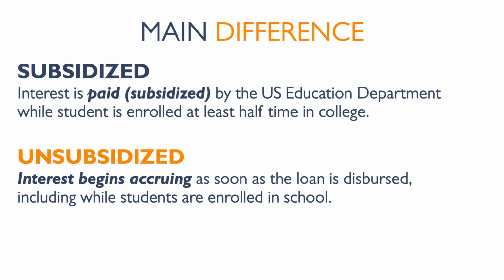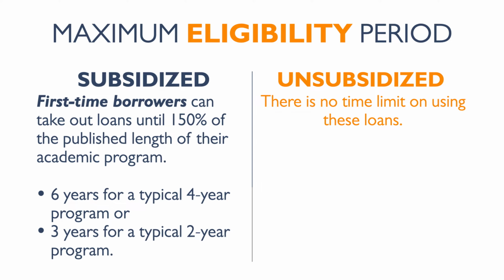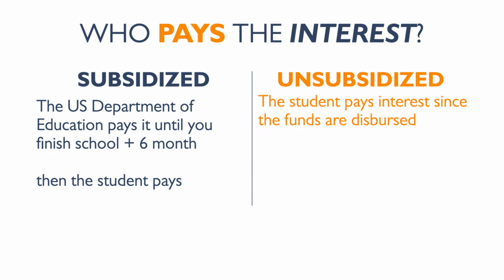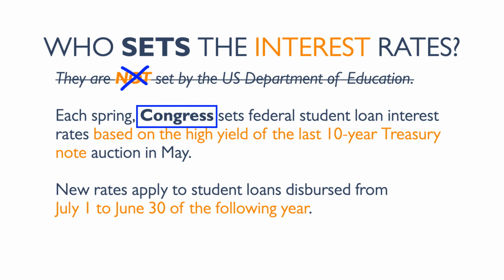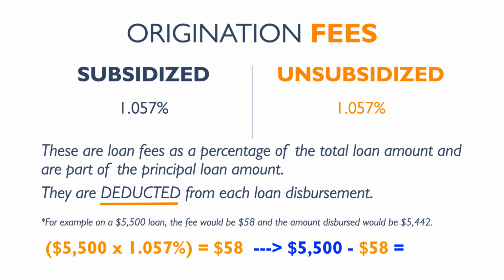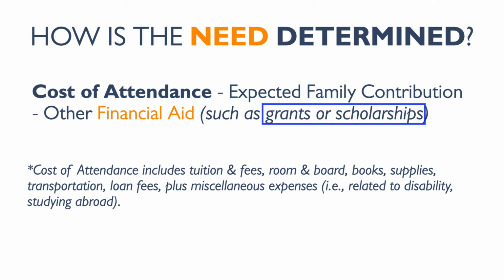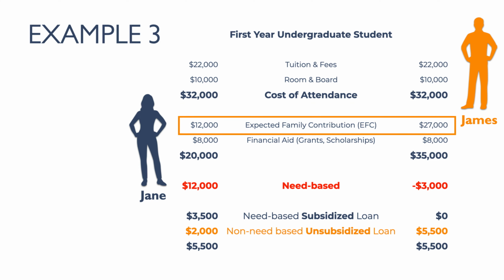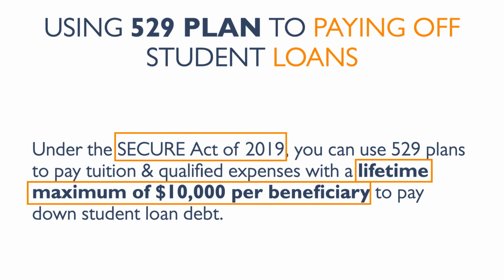What are Federal Student Loans?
Two common types of student loans available in the United States are subsidized and unsubsidized loans. You will learn everything you need to know about subsidized vs unsubsidized loans in this video.

________CHAPTERS_________
00:00 - Intro
00:40 - Requirements
01:24 - Who is the lender?
01:37 - Type of students
01:47 - Financial need
02:35 - Interest type & rate
04:38 - Time to payoff example
05:04 - Capitalized Interest
05:58 - Historical rates
06:44 - Deferment
07:08 - Origination Fees
07:42 - Disbursement & MPN
09:05 - How is need determined?
10:43 - Maximum loan amounts
12:18 - Student loan cancelation
12:44 - Using 529 to pay student loans